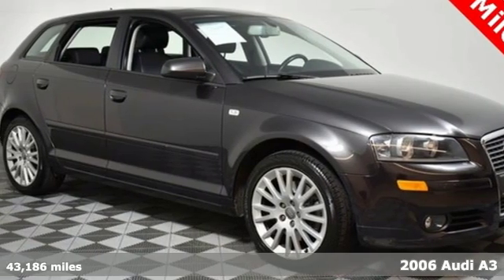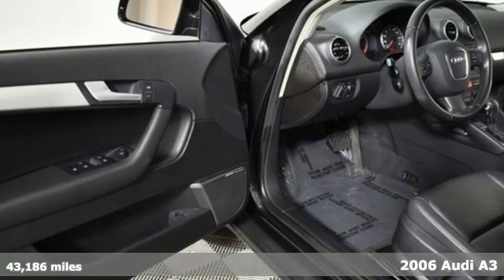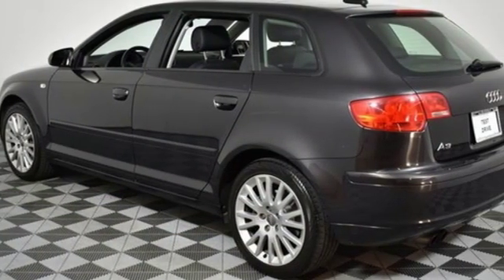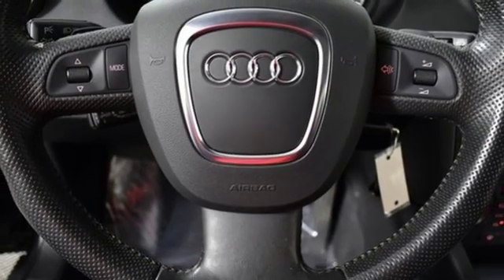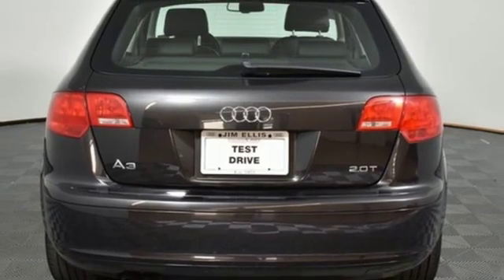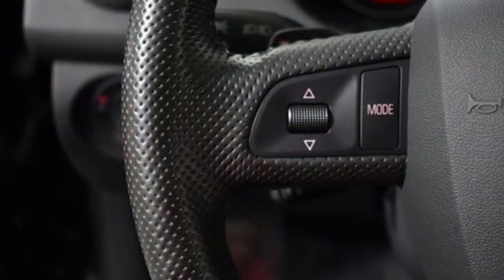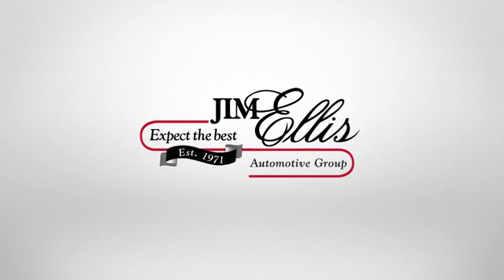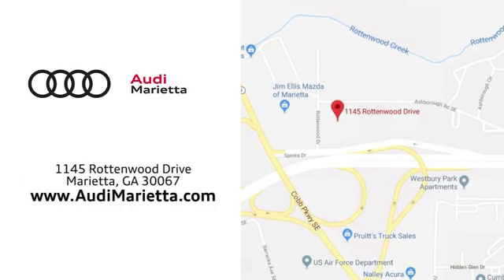Used 2006 Audi A3 Marietta Atlanta, GA U81274A - SOLD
Year: 2006
Make: Audi
Model: A3
Trim: 2.0T
Engine: 2.0L I4 SMPI DOHC Turbocharged
Transmission: 6-Speed
Mileage: 43186
Stock #: U81274A
VIN: WAUNF78P26A180807
Recent Arrival! Odometer is 89507 miles below market average! CARFAX One-Owner. Clean CARFAX. 2006 Audi A3 2.0TbrbrFrontTrak

Address:
1715 Cobb Parkway South